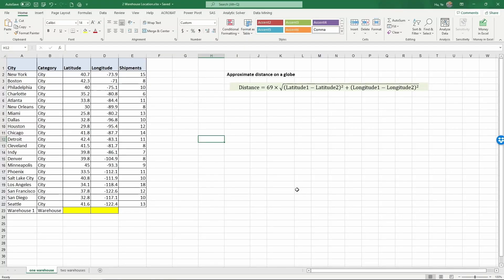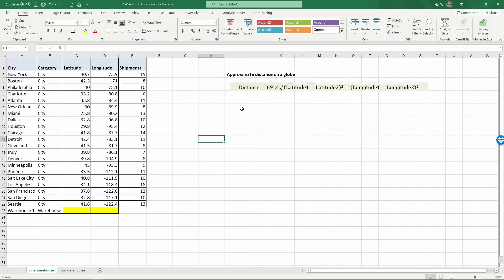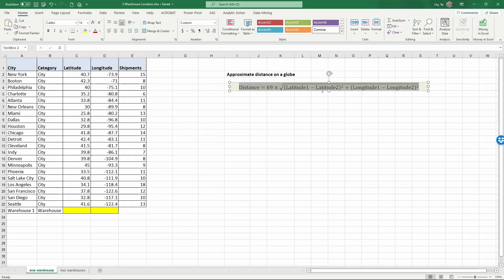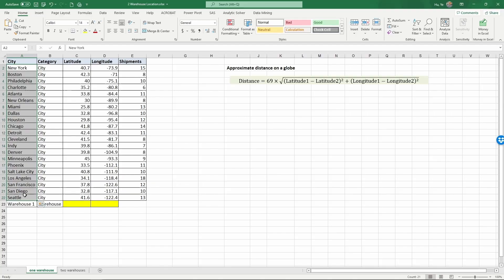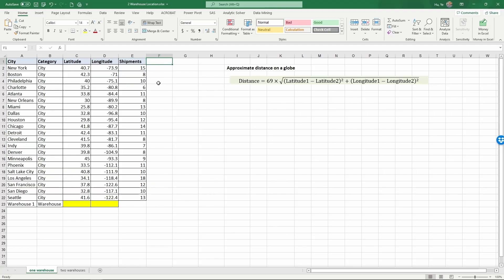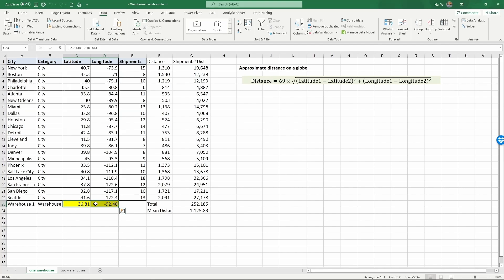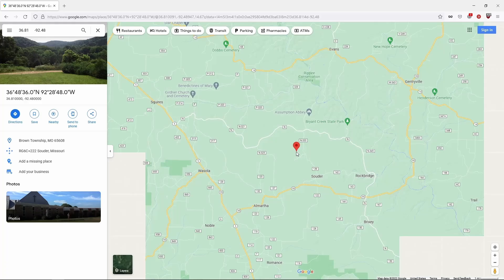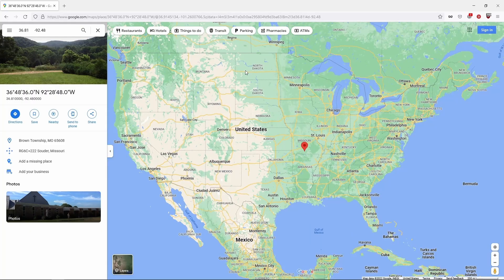Using Excel solver to find optimal warehouse locations (updated)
Where is the optimal warehouse location to minimize shipping cost? Why is Lexington, KY an appealing logistic location?